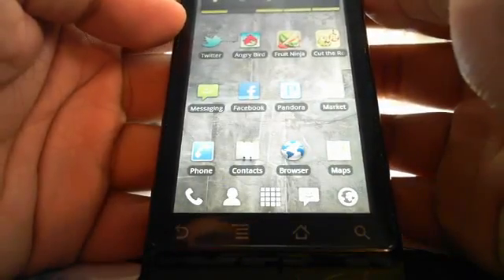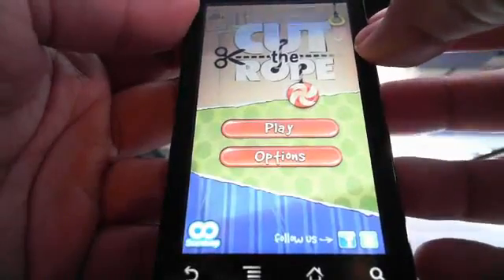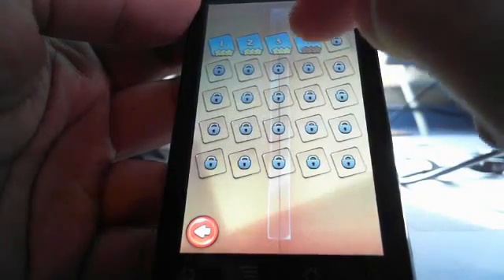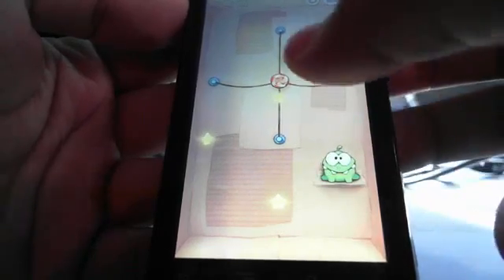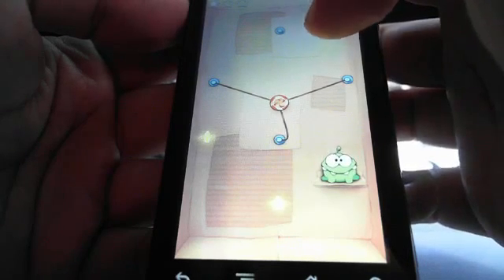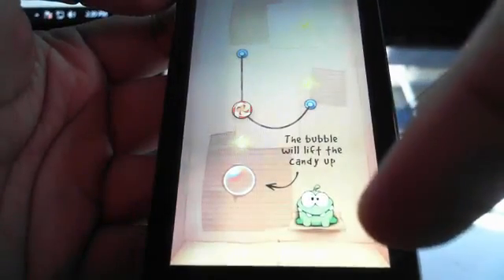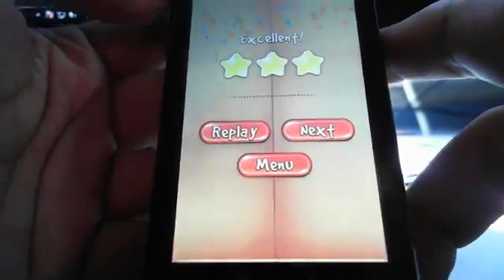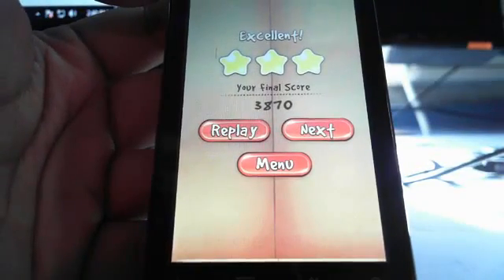Cut The Rope Android App Review